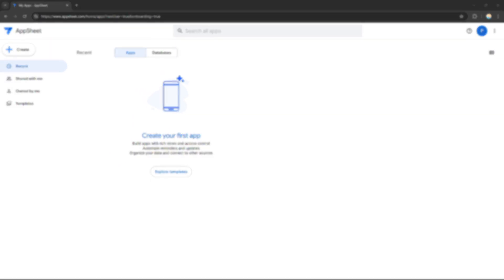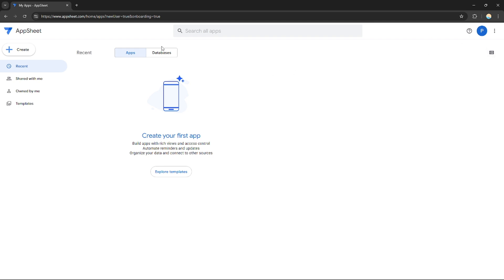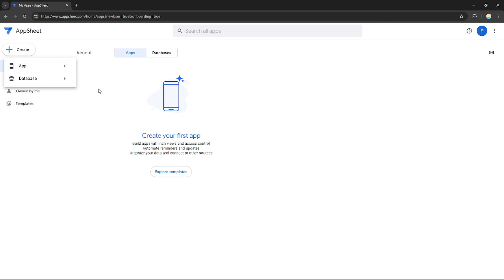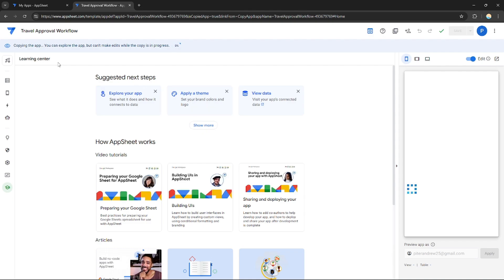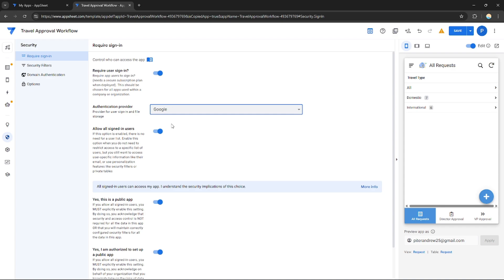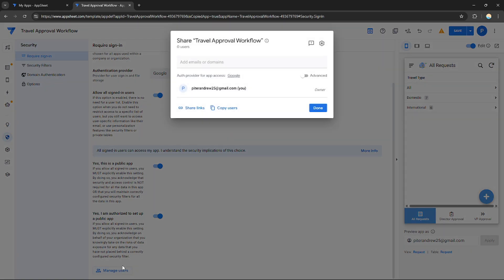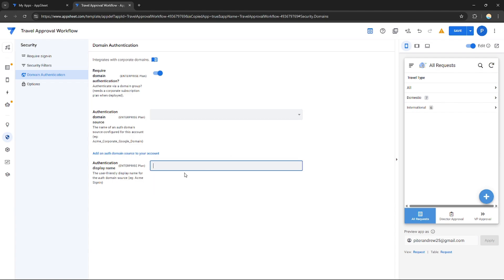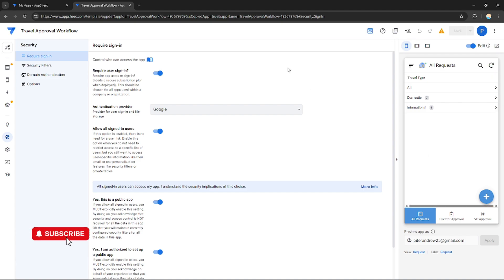How to Create Login Page in AppSheet (2026) Quick and Easy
In this tutorial we have shown Create a login page in AppSheet (2026) with this simple and secure method. Protect your app data and manage user access with step-by-step guidance. Ideal for educational, business, or personal apps.